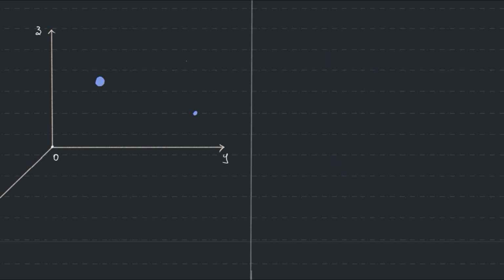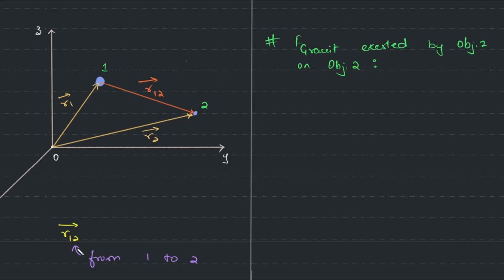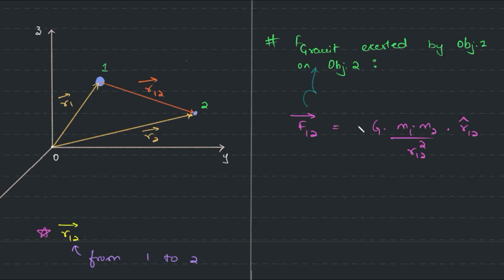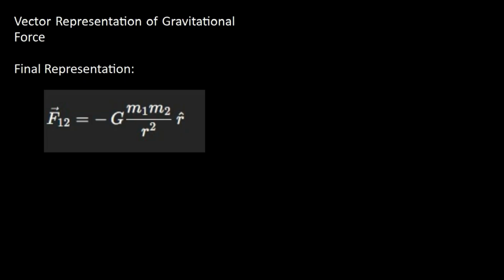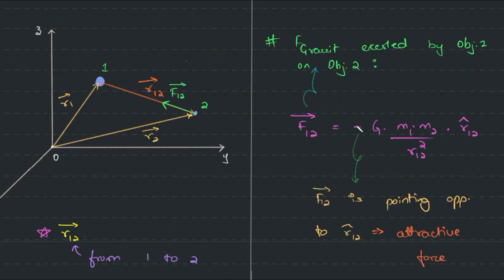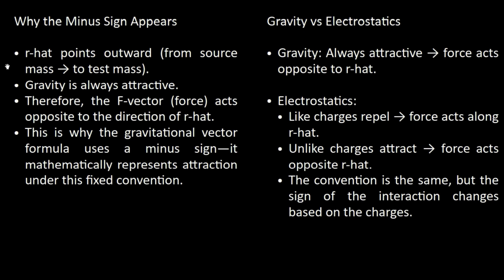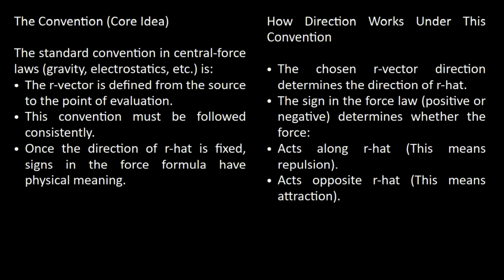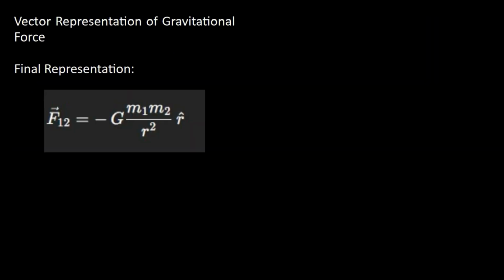1A F1 E1 Vector Representation of GF